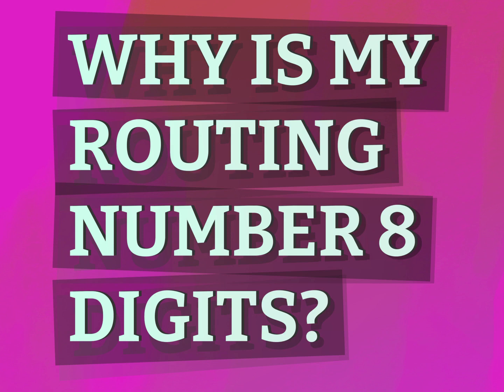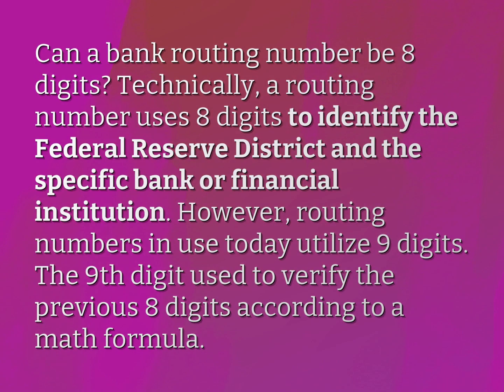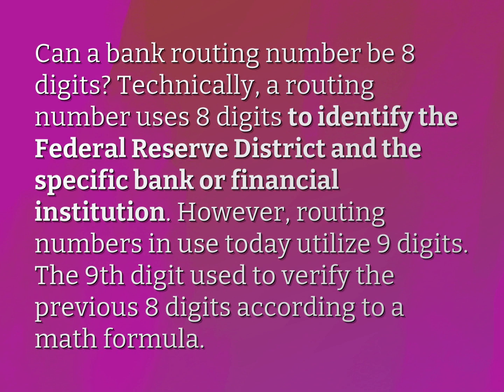Why is my routing number 8 digits?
James Webb (2022, August 8.) Why is my routing number 8 digits?
    WHYS.video